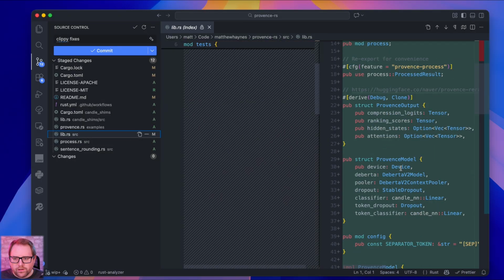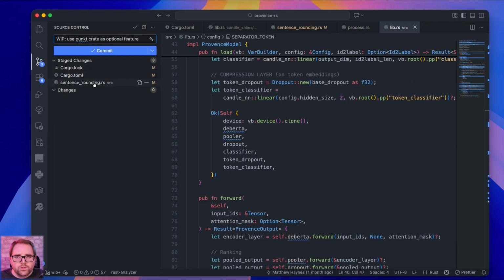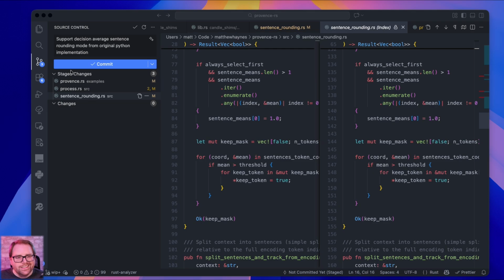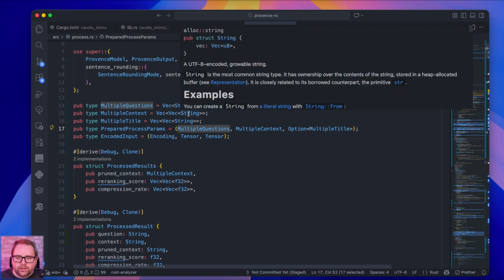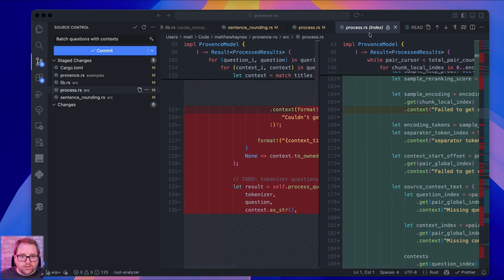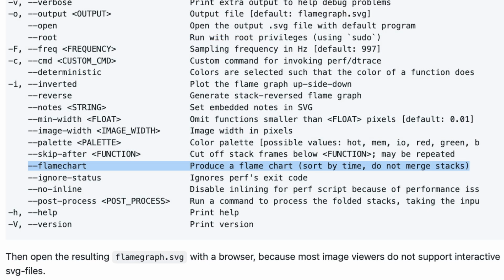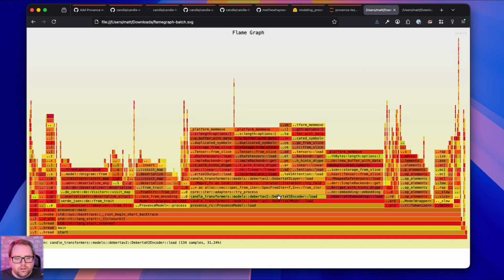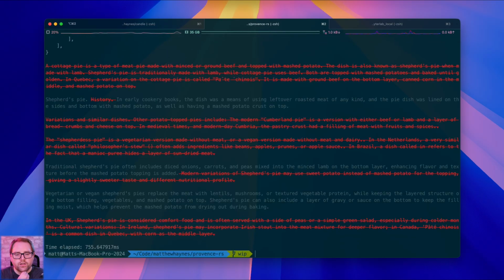Why is my Rust ML Model Slow? (Attempting) Profiling with Flamegraphs (Pt. 2)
In this two part series, we are taking the Provence Reranker model from Python / Hugging Face Transformers and porting it to Rust / Candle.

In this part (Part 2), we'll move this into a standalone library to implement the full process pipeline without bloating Candle and cover performance testing (flamegraphs).

## Part 1

In Part 1, we broke down the original Python code, mapped it to Rust structs, and implemented the raw forward pass to get the model running.

## Audio Tracks

1. "English (US) original" with music
2. "English (GB)" without music

## Timestamps

00:00 Previously
00:10 Getting Started
01:47 Sentence Splitting
02:28 Punkt Crate
03:28 Sentence Rounding Revisited
05:08 Rust Type System Hell
05:43 Either Crate
06:01 Input Normalization
07:35 Reranking
07:51 Demo 1
08:25 Batching?
09:30 Demo 2
09:43 What's Wrong?
10:29 Baseline with Python (Jupyterlab)
11:22 So...
11:32 Baseline with Python (Jupyterlab)
11:38 Why Slow? Flamegraphs / Flamecharts
13:02 No Batching?
15:37 Final Cleanup
17:01 Closing Thoughts

## Music

## Clips Attribution

- American Psycho — directed by Mary Harron

## Resources

### Provence

### Candle

### Code

### Rust video series